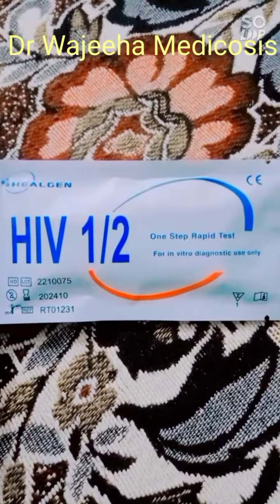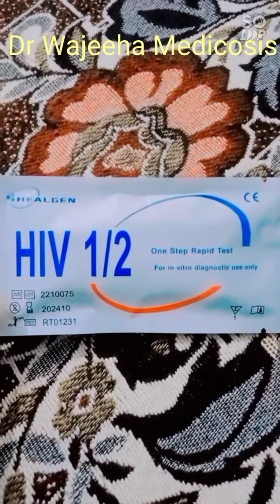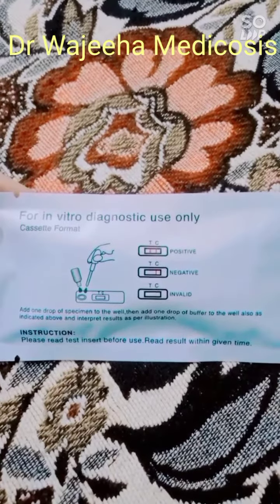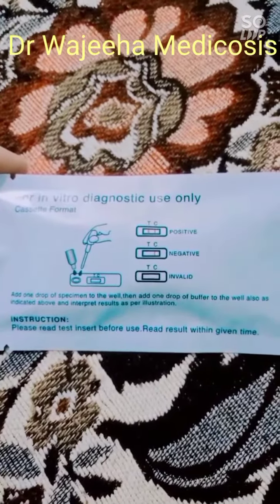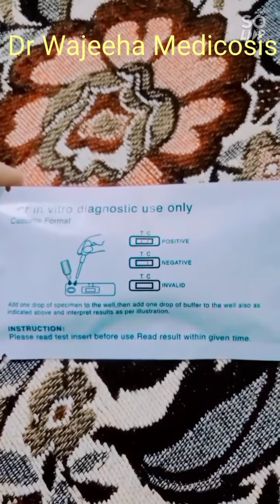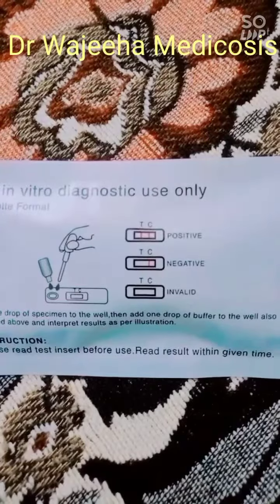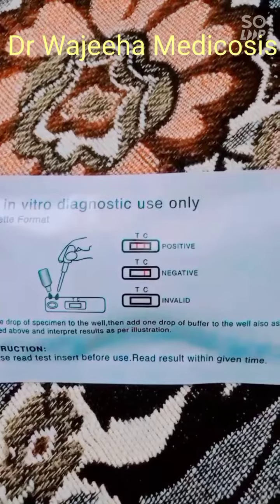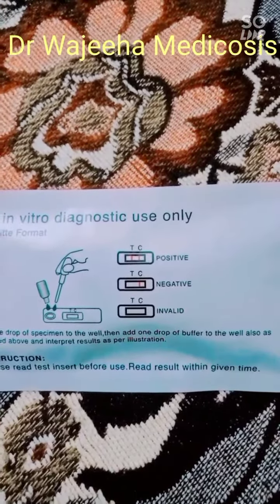Screening test for HIV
Rapid screening test for HIV(Human immuno deficiency virus 🦠)